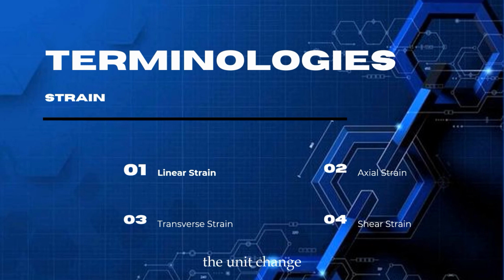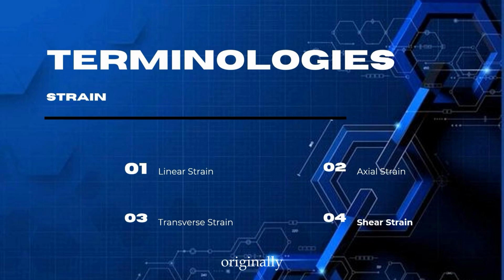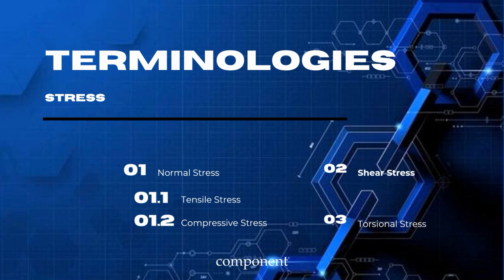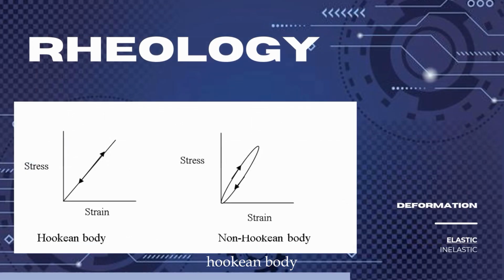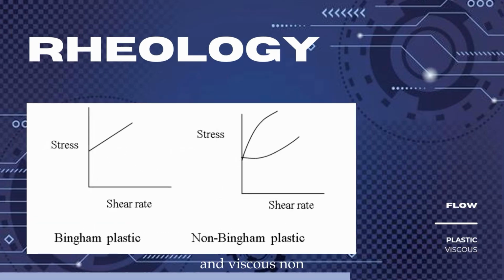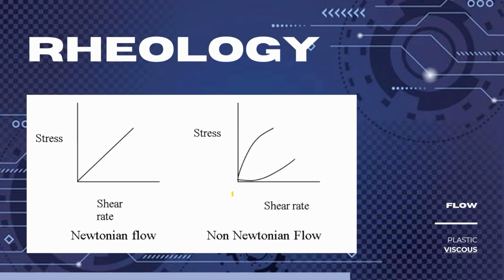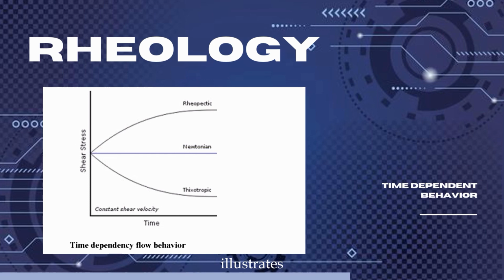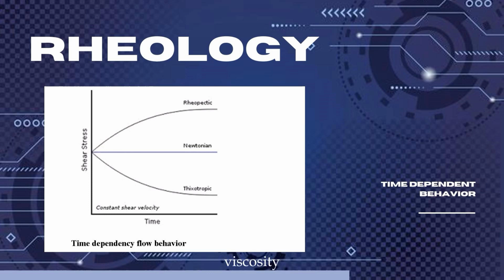Introduction to Rheology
Decipulo, Mary Christine
Bernardino, Romelyn